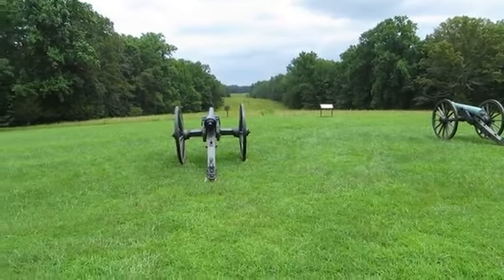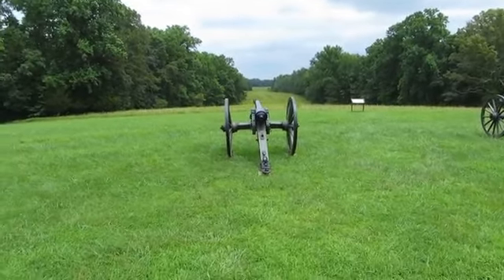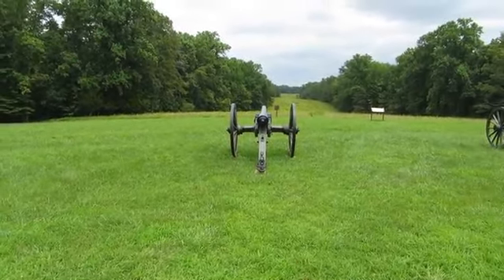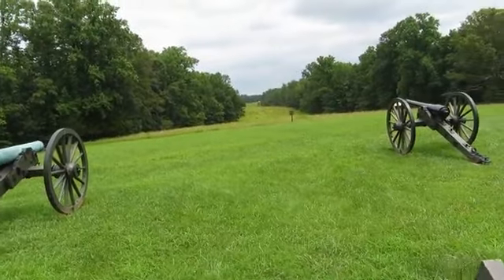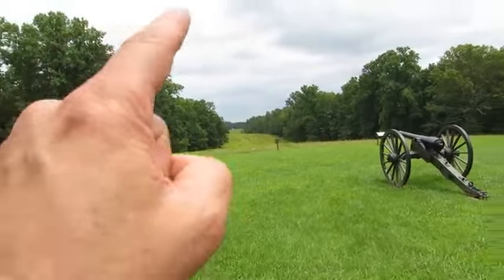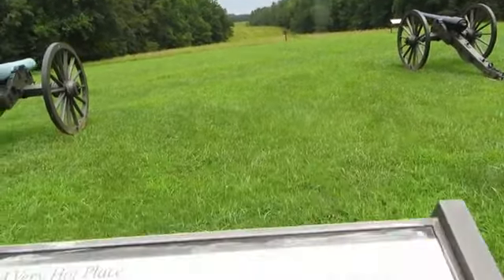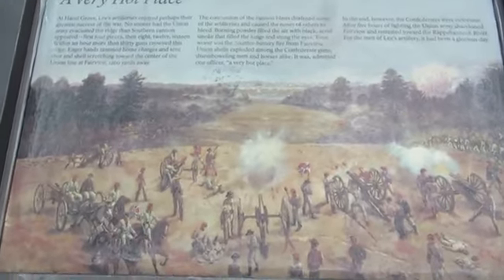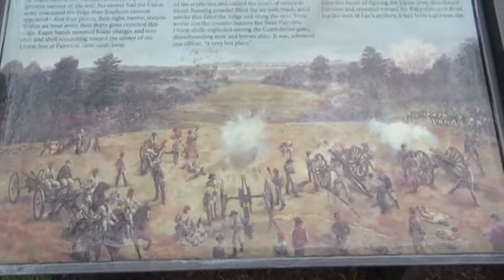HB HAZEL GROVE